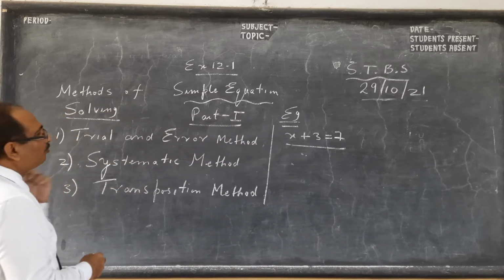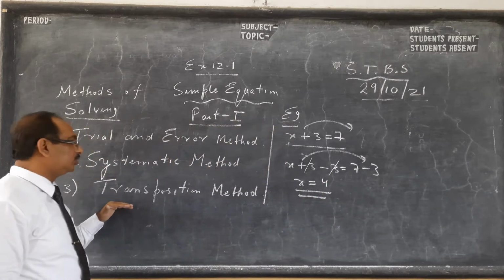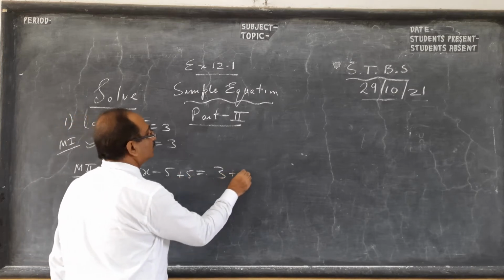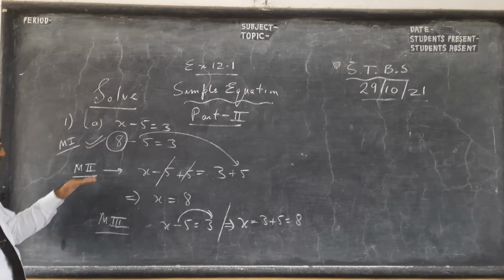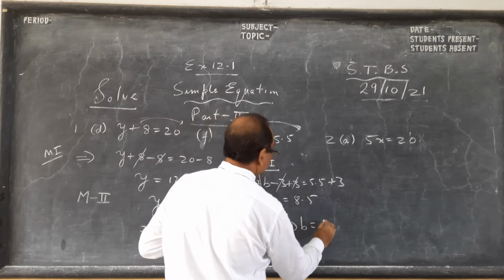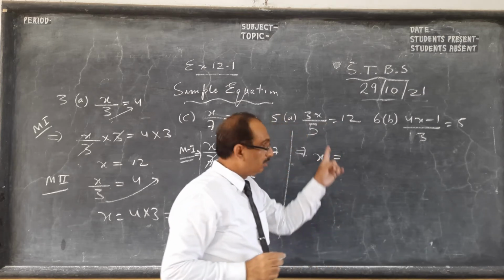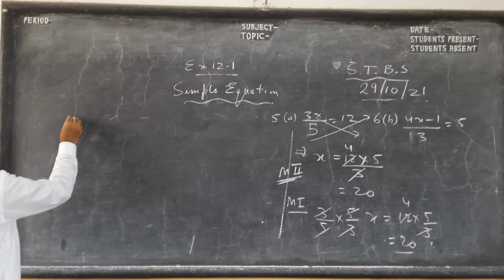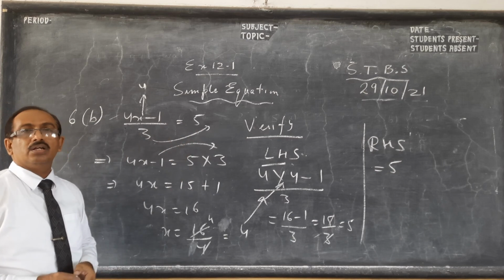Simple Equations/Part 2/ Class6 / Mathematics/ ICSE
In this video lesson we will learn about three methods of solving an equation.

1) Trial and Error Method

Evaluate the LHS and RHS of the equation for various values of the variables. The value of the variable for which LHS=RHS is the solution of the equation.

2) Systematic Method

Without changing the equality , the systematic method of mathematical operations (add, subtract, multiply or divide by the same non-zero number) can be performed on both sides of an equation.

3) Transposition Method

Any term of an equation may be transposed from one side to the other with a change in  its without affecting the equality of the equation.